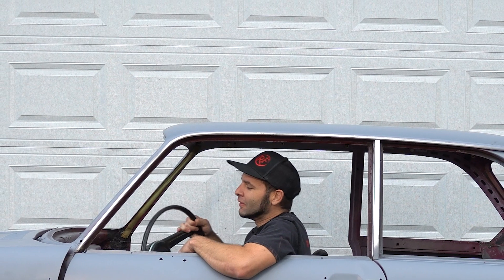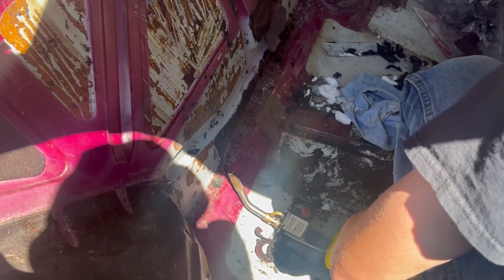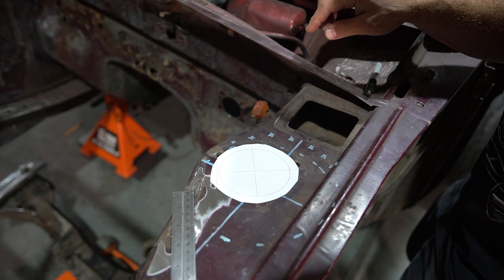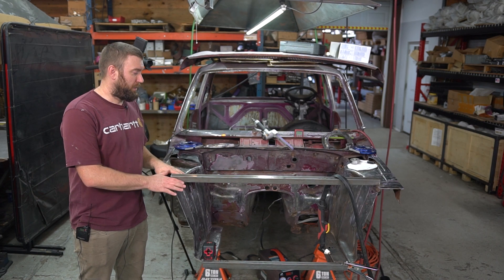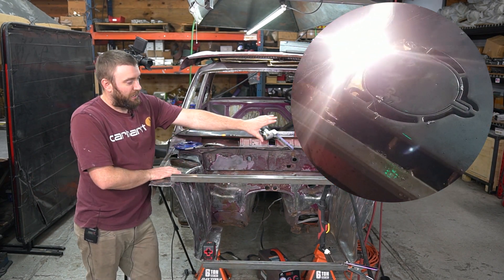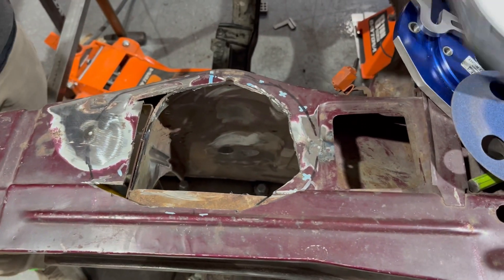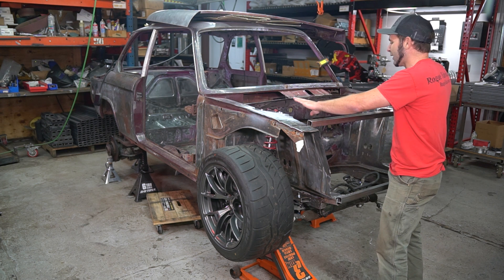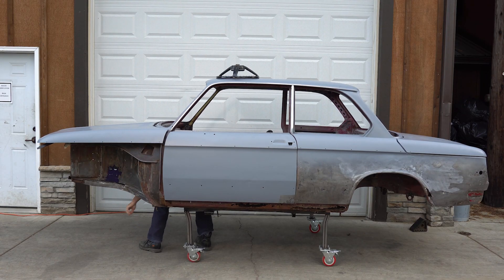DRIFT/ROAD RACE coilover suspension + camber/caster on your classic - BMW 2002 Build Episode 2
Follow us as we install twin tube coil overs on ANY classic car build - THE RIGHT WAY!

This is (Part 2: Front Suspension Fabrication) on our budget road race car build, a 1972 BMW E10 2002.

In this Episode of our Budget BMW Build, and we are tearing into the nitty-gritty fab work to make the front suspension off of our E46 325i fit onto our 1976 E10 project base! If you like welding, grinding, plasma cutting, and "laser" beams, this episode is for you!

For decades, the standard way to fit modern coilovers on classic cars has been the tried-and-true "spindle cut" method, where you chop the spindles off right above the hub assembly and weld a new coilover to the ~50 year old spindles on your classic car project. This is not ideal for a myriad of reasons, including safety and performance. This process we show allows the installation and precision alignment of a new subframe, custom top hats with adjustable camber and caster, and wheelbase adjustment. In our project, we are kicking the front axle centerline forward 3/4". We are doing this for 2 reasons:

1. Firewall tire clearance for our larger tires.
2. Wheelbase increase for stability and better matching the Ackermann design intent from the E46 suspension donor.